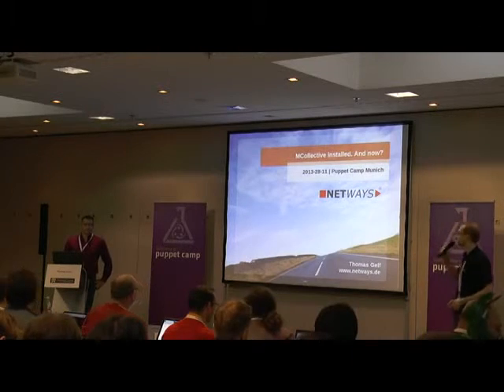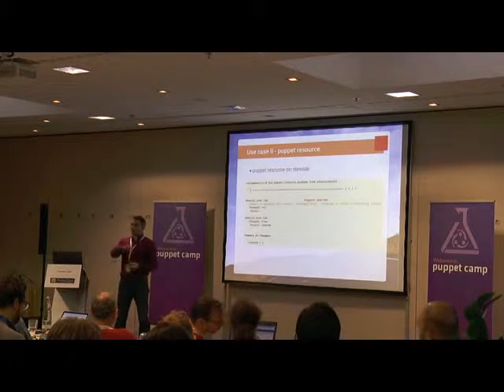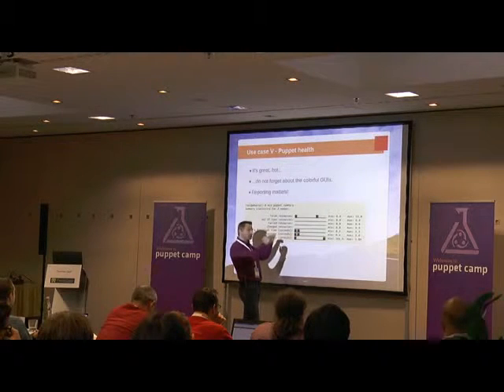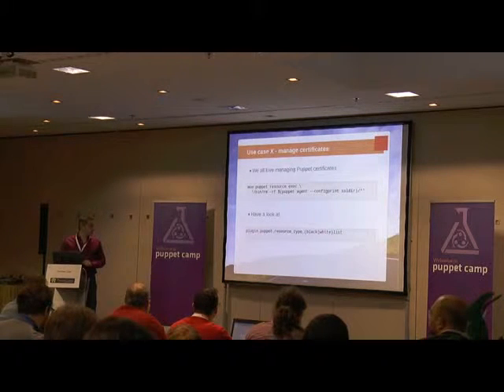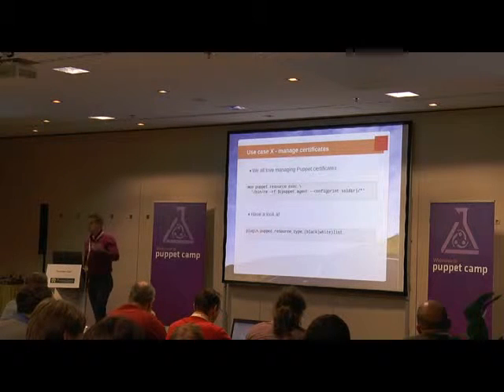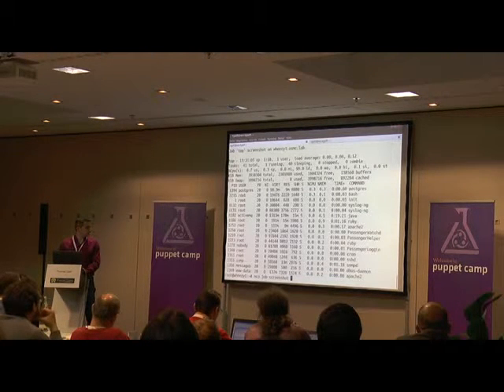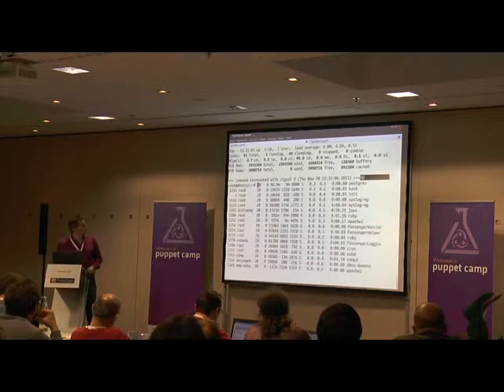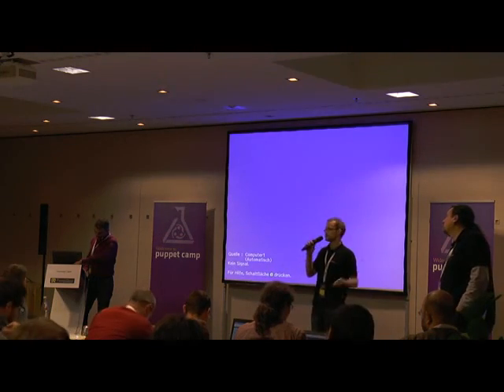Thomas Gelf - MCollective installed. And now?